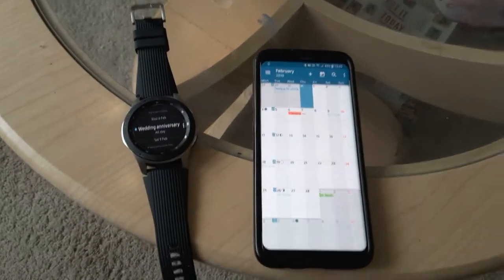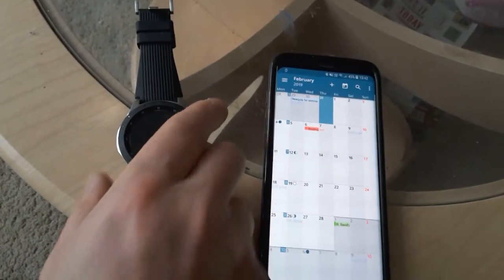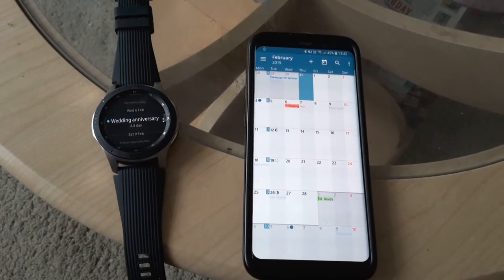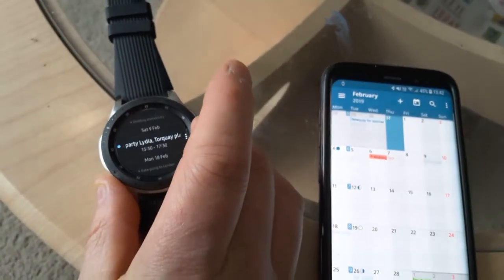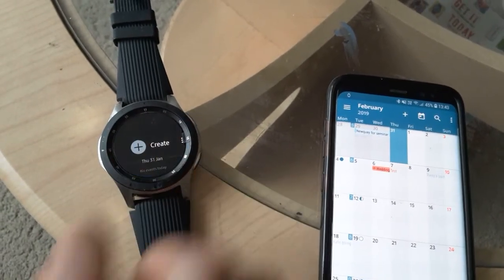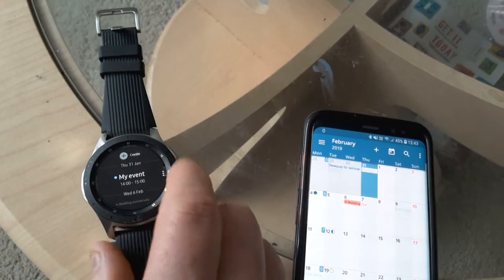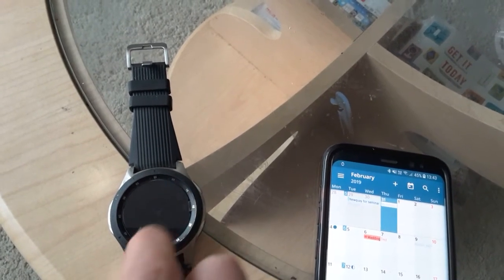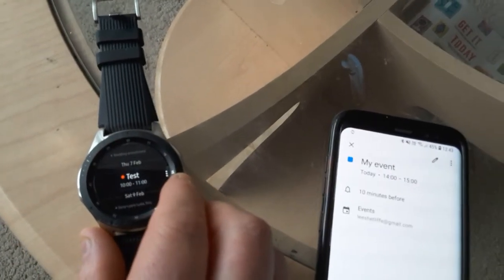Phone calendar to Galaxy watch calendar not syncing (quick fix)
Here's a temporary solution I discovered to sync the calendar of my Galaxy s8 to my Galaxy watch, hopefully Samsung will issue n update to solve the problem.